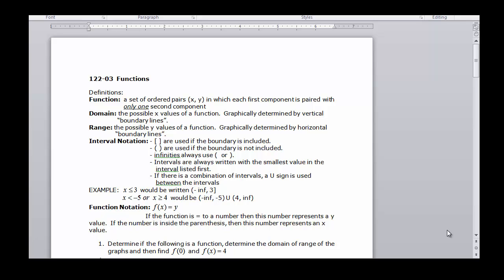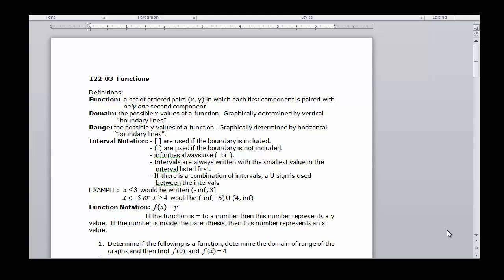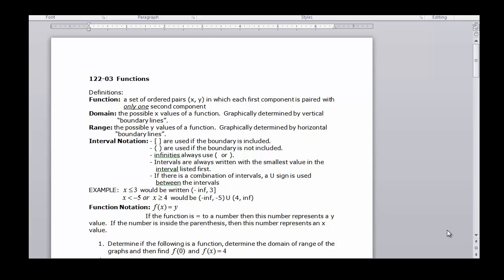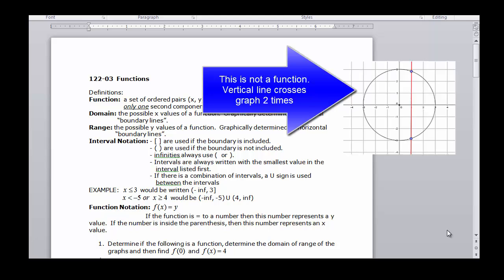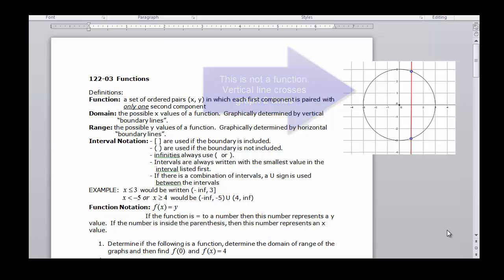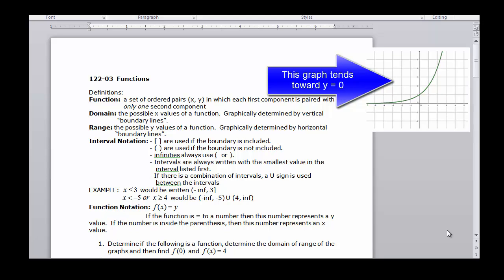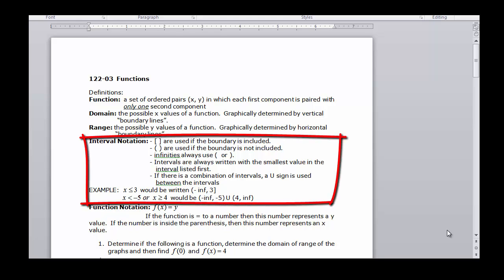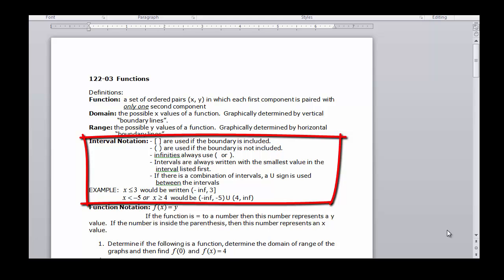122-03 Definition of Functions